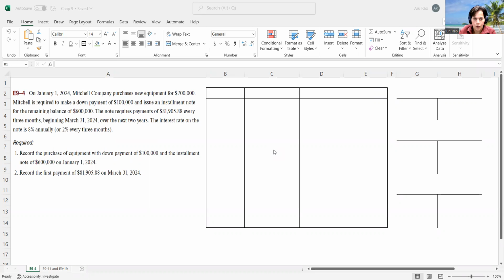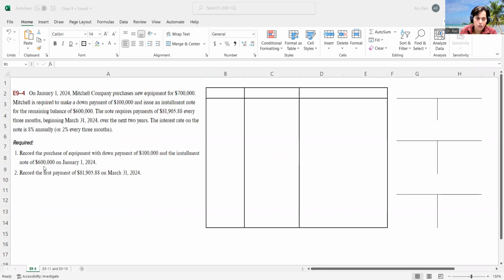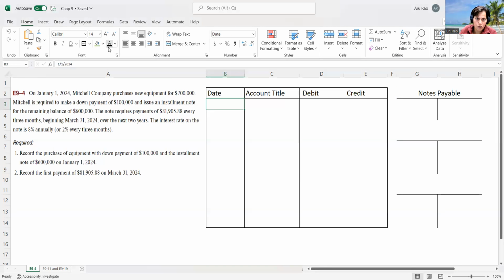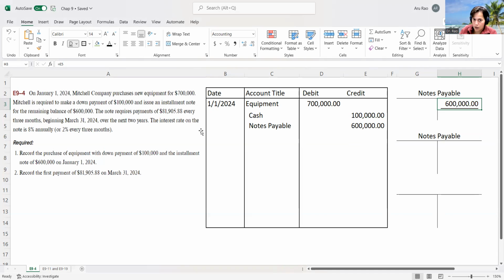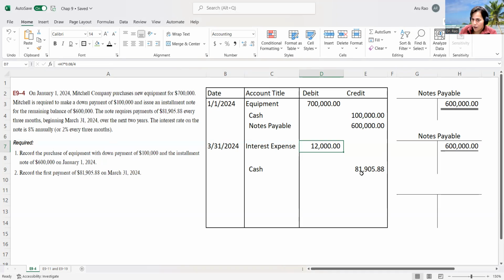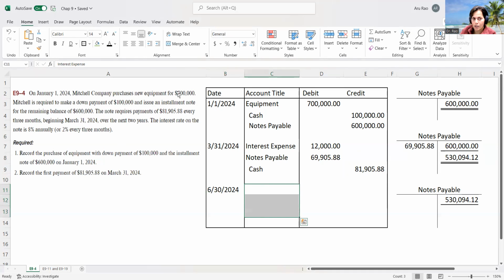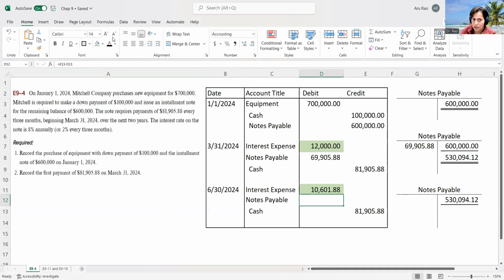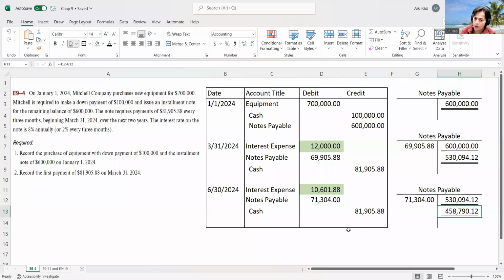Installment Notes Payable